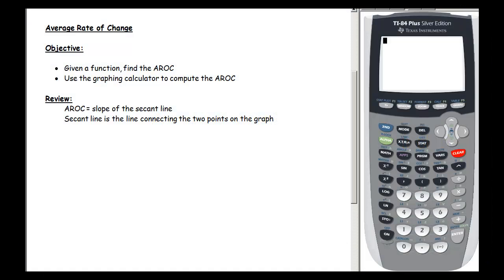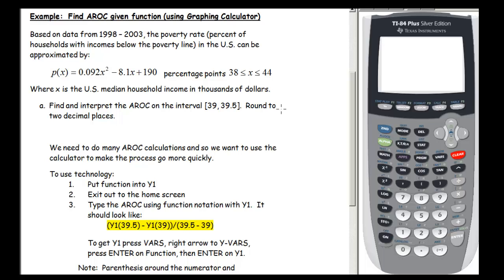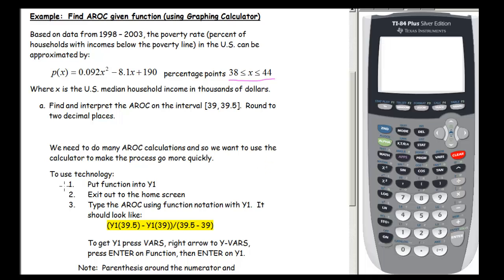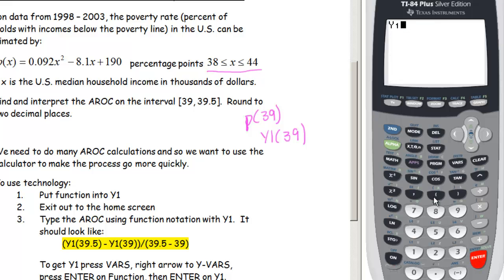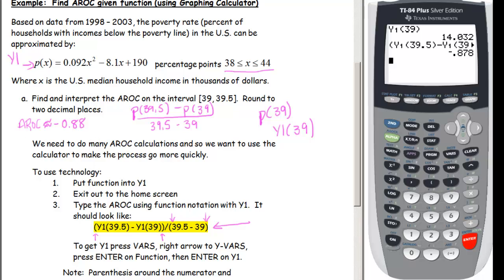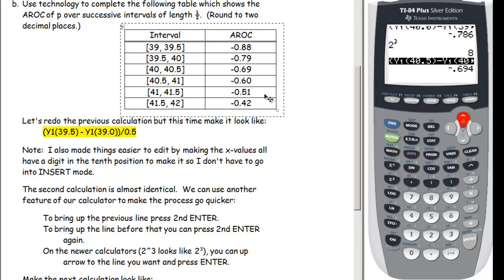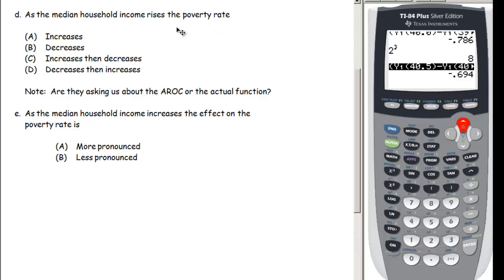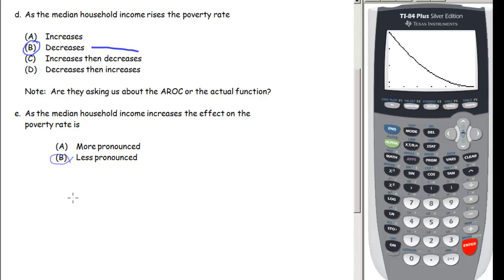Average Rate of Change - Functions-Technology Tips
Finding the average rate of change given a function.  Includes technology tips to make the process quick and efficient.